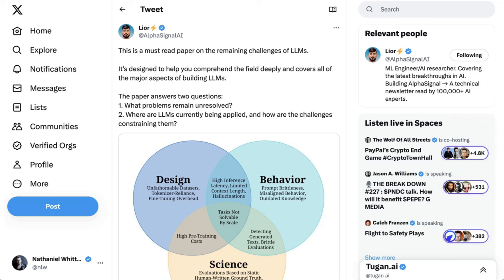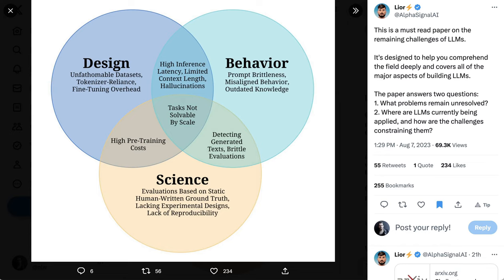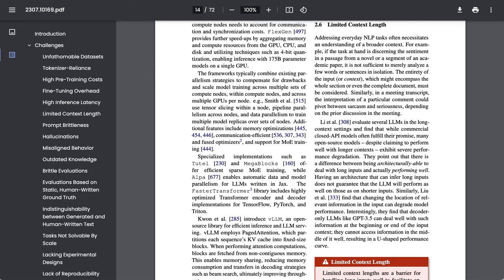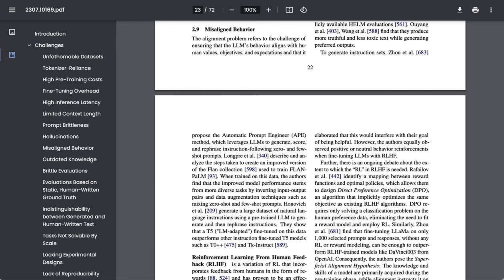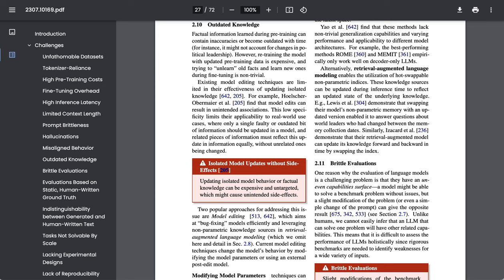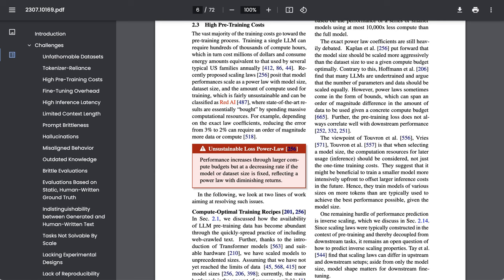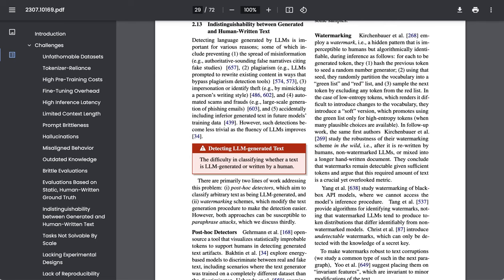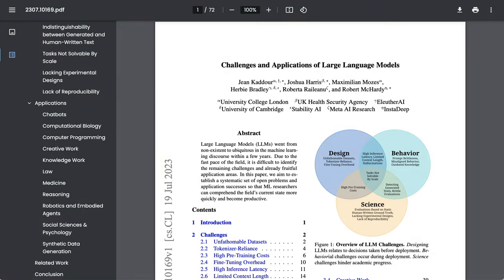LLMs: A Complete List of Remaining Challenges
NLW reviews a recent research paper which provides a comprehensive overview of the state of LLM development and organizes remaining challenges and problems to be solved -- along with prospective solutions.

0:00 Agenda
1:05 Research paper overview
1:49 Hallucinations
3:07 Limited context length
4:42 Misaligned behavior
6:08 Outdated knowledge
6:40 Unfathomable datasets
7:15 Tokenizer-reliance
7:51 High pre-training cost
9:02 Other challenges
9:44 Applications
10:24 The main point of the paper